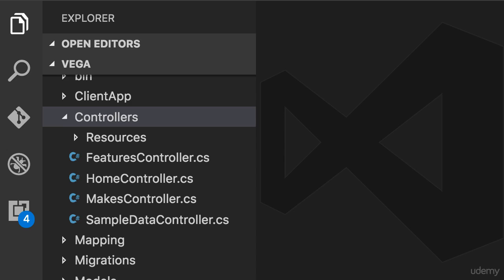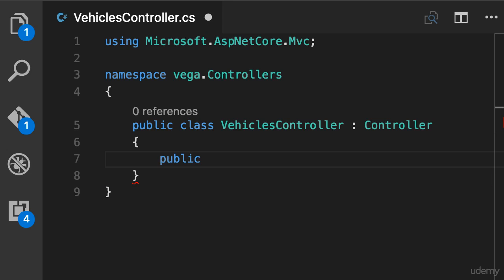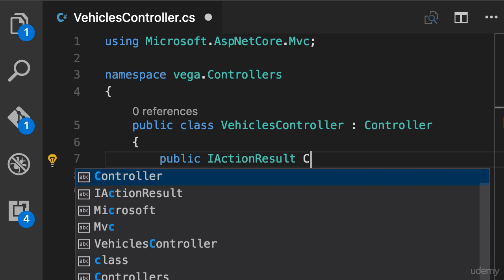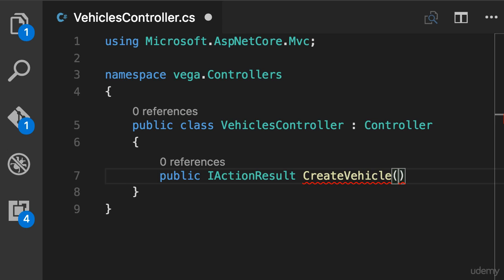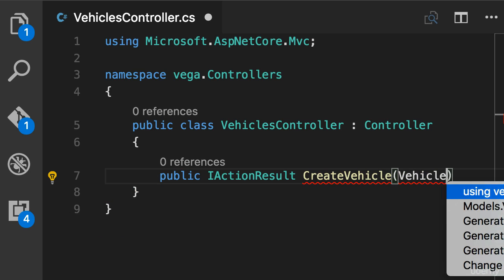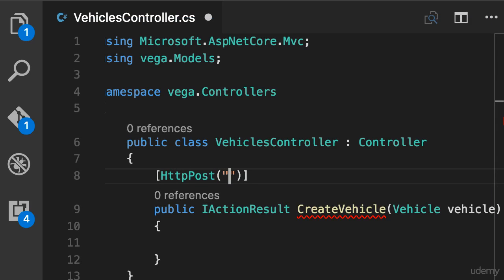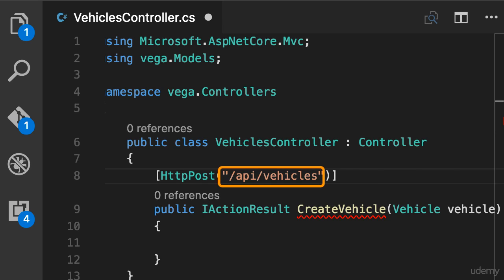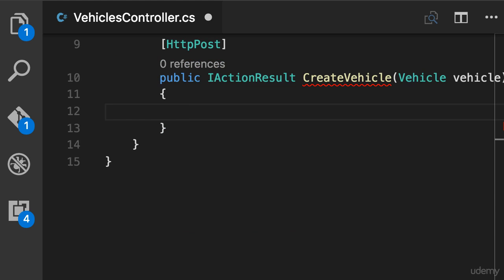048 Building an API to Create Objects